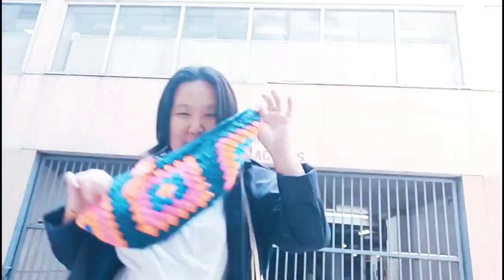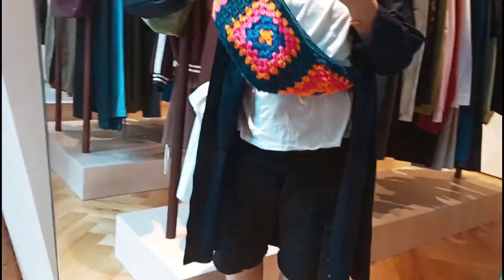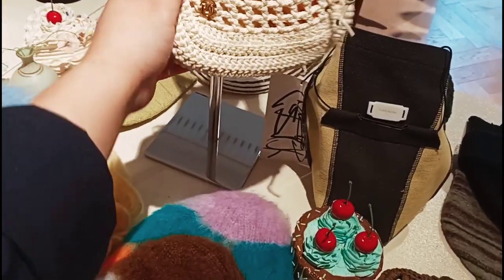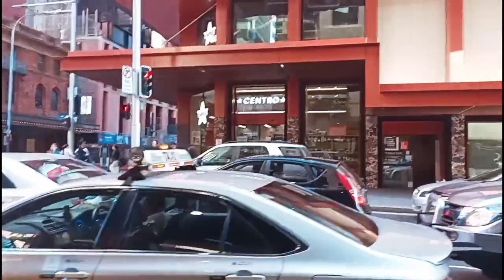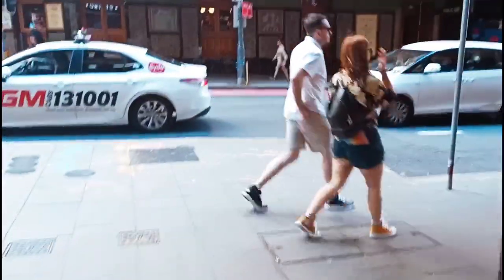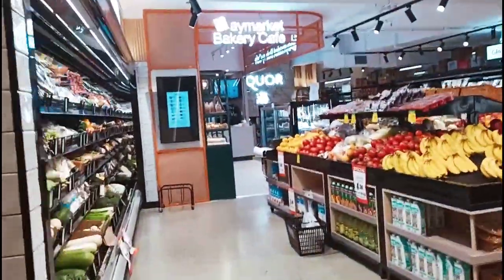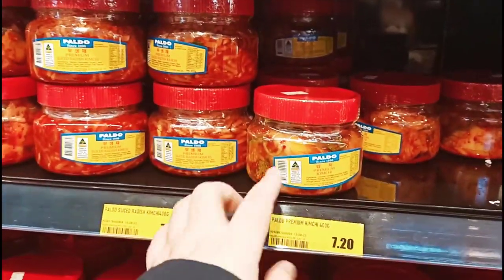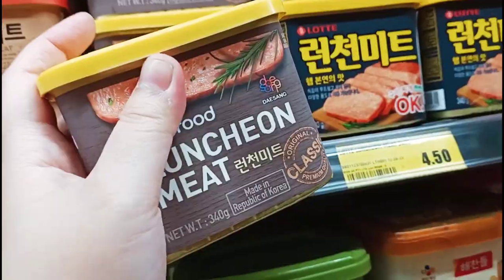Living In Sydney|Showing off my bag.Checking out Gong Grocer at World Square, new asian grocery shop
Gong Grocer World Square : 10:18